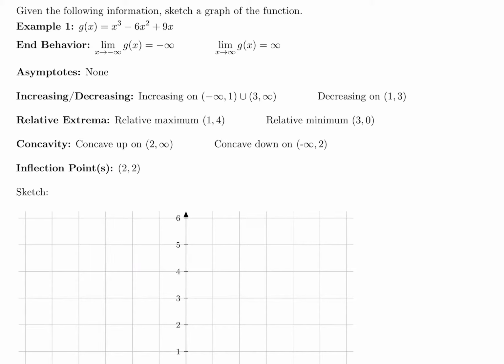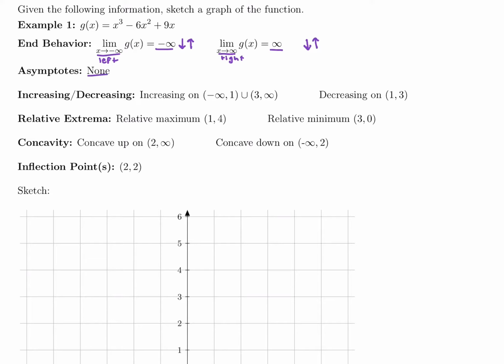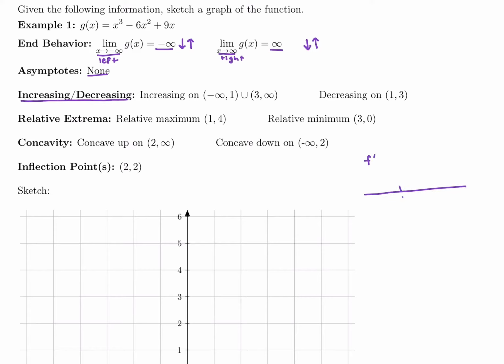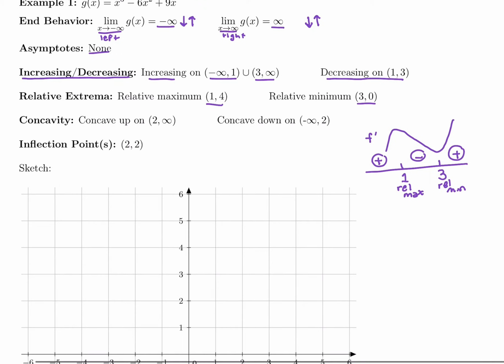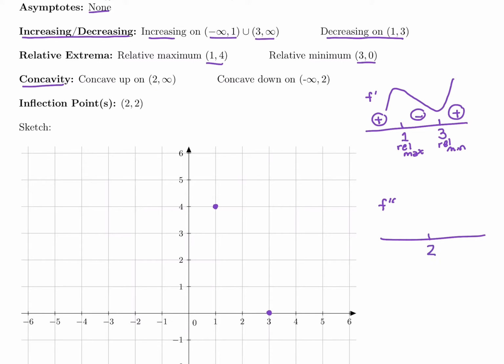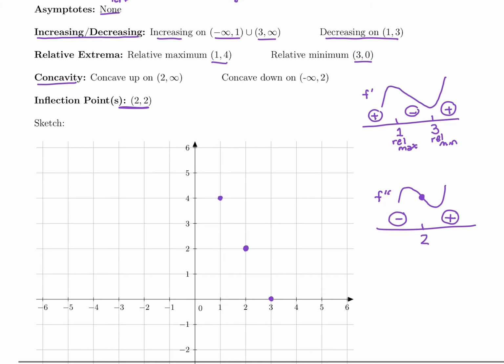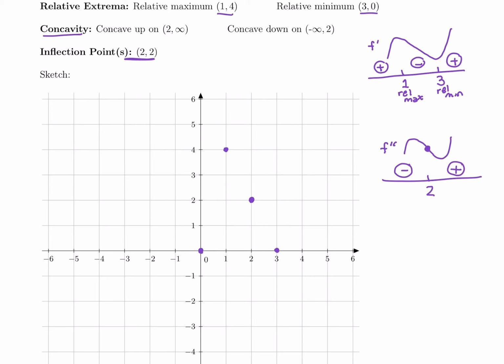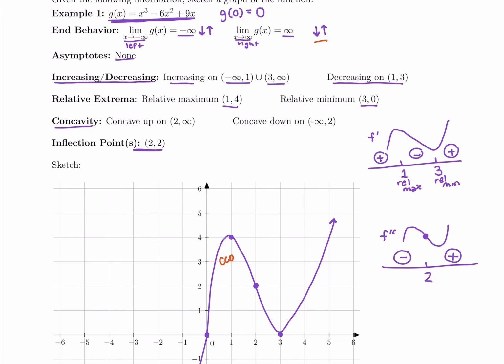22. Curve Sketching Full Ex 1